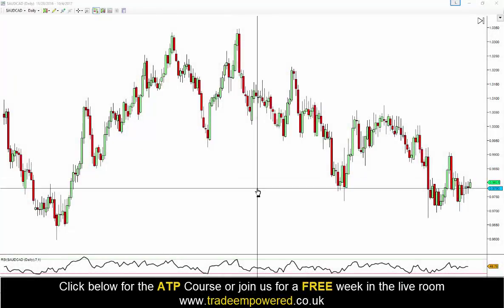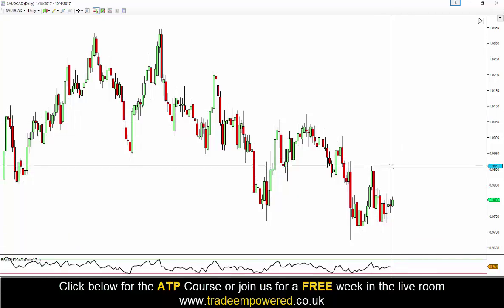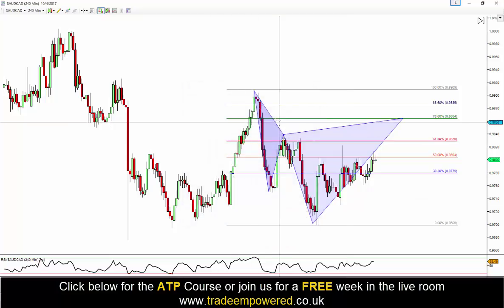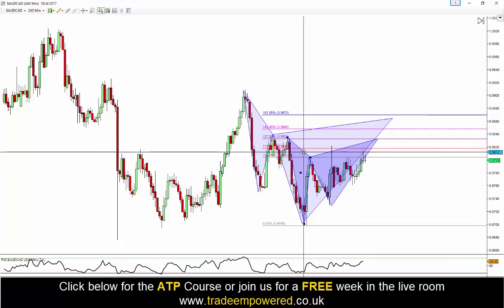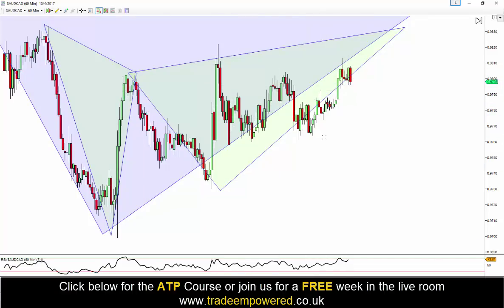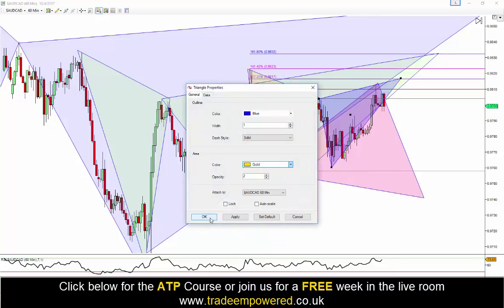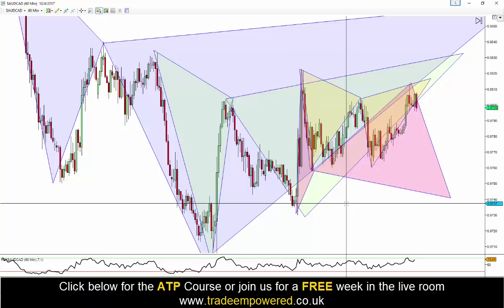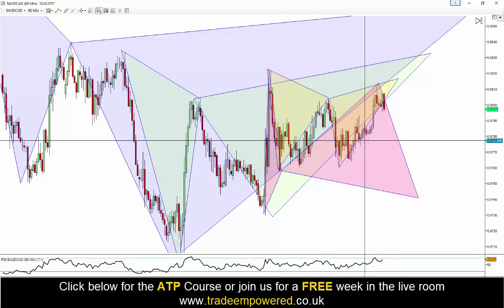Forex Trading - Advanced Patterns on AUDCAD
Get Constellation PRO Indicator including the money management and backtesting spreadsheet

BRAND NEW? Ge The Complete Forex Basics Course

Not making the returns you hoped for? Ready for the Ultimate Trader Transformation INCLUDING the FTB Strategy?

Following the previous video on Gold which was extremely popular, I decided to share this opportunity which is another prediction.

As the market is in some kind of consolidation 70-80 % of the time, and we get many emails and requests for advanced pattern videos, I thought i would share with you some opportunities on the AUDCAD pair today which is my favourite pair for patterns.

Jason G